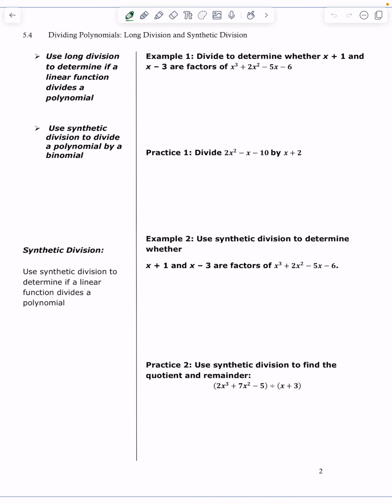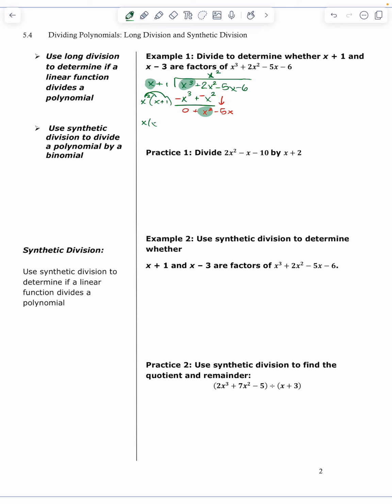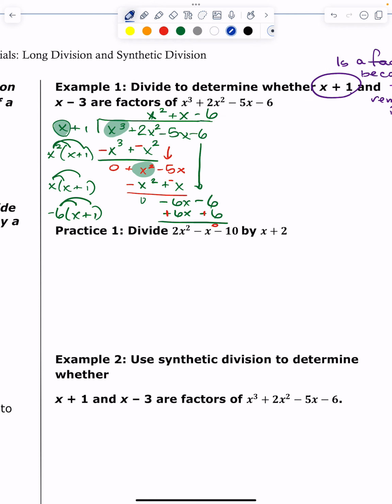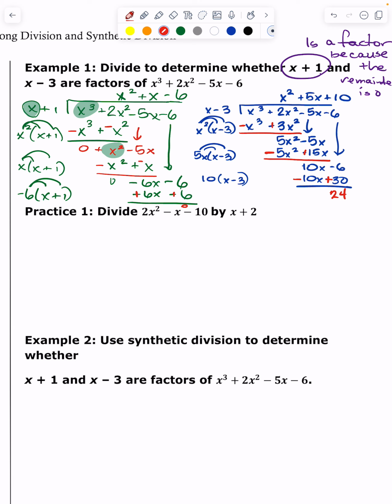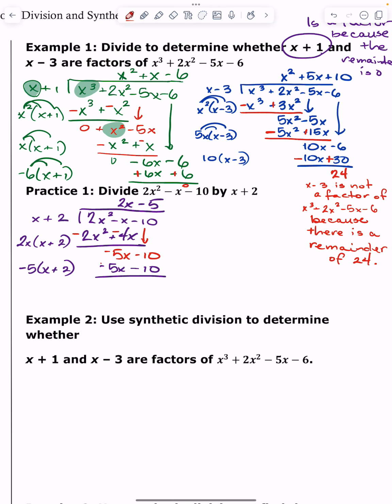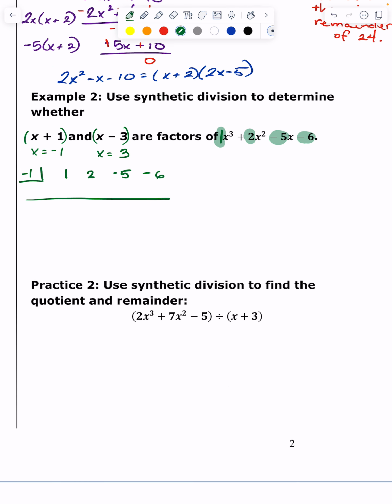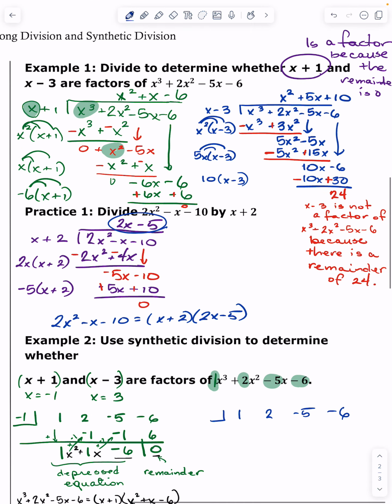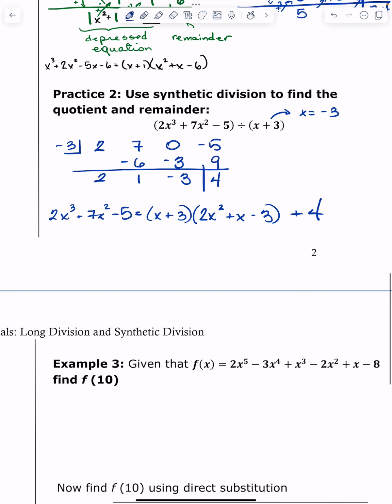Sec 5 4 Dividing Polynomials page 2